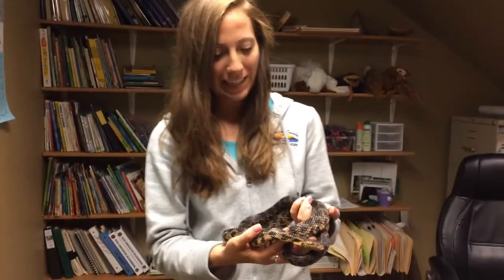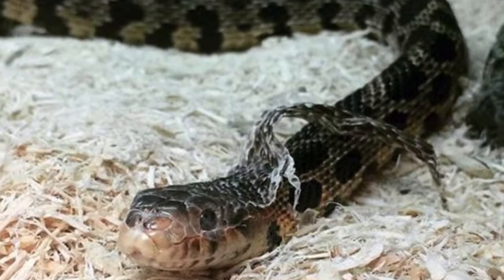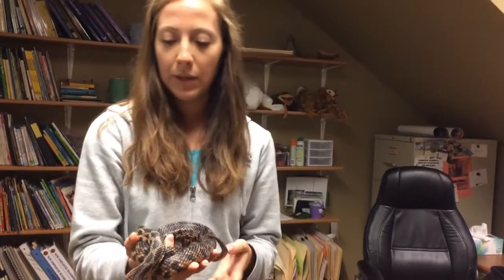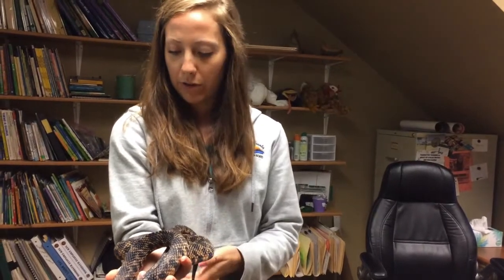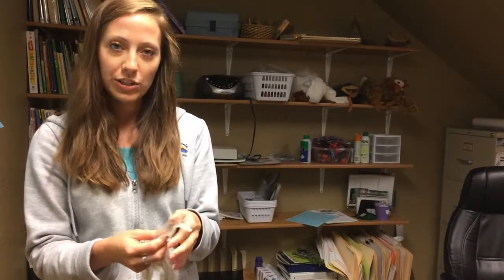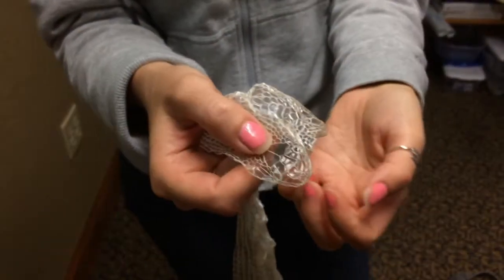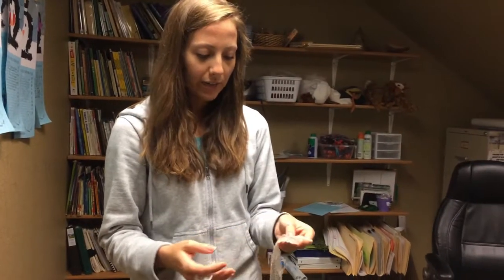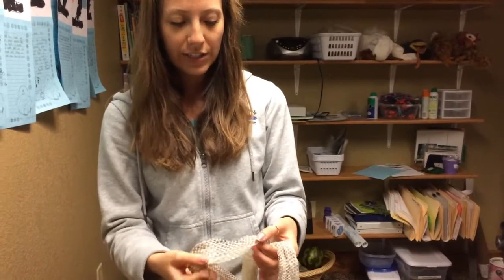How and why snakes shed